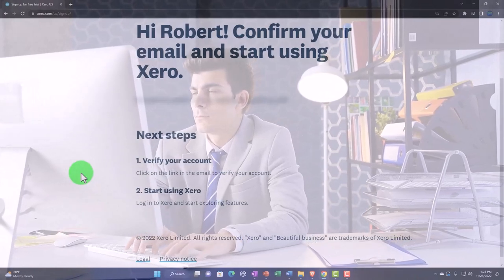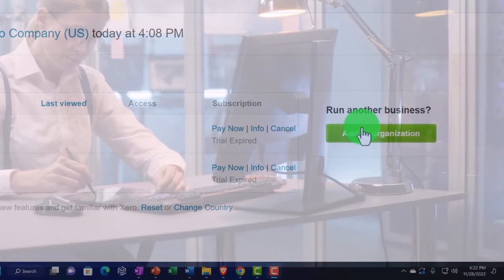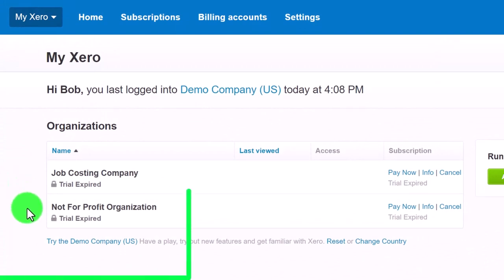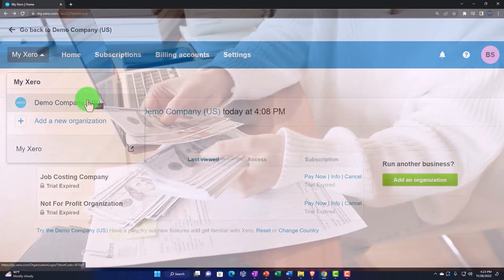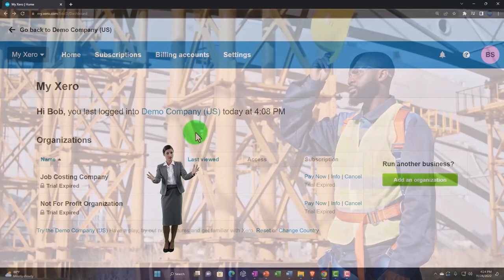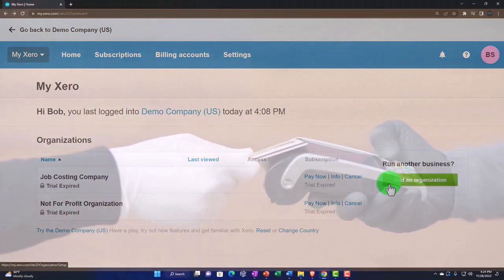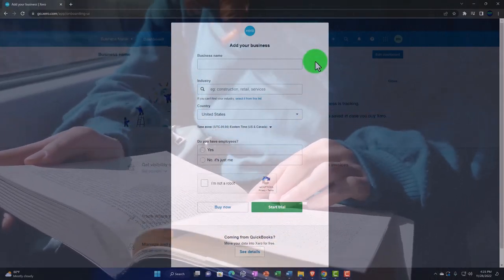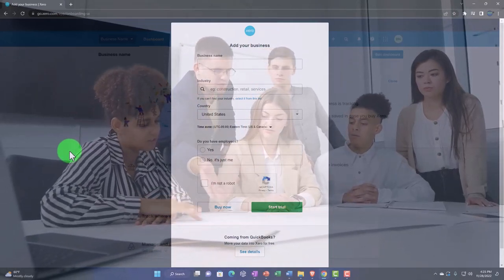30 Day Free Trial & Purchase Options Part 2 Xero 2023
30 Day Free Trial & Purchase Options Part 2 Xero 2023